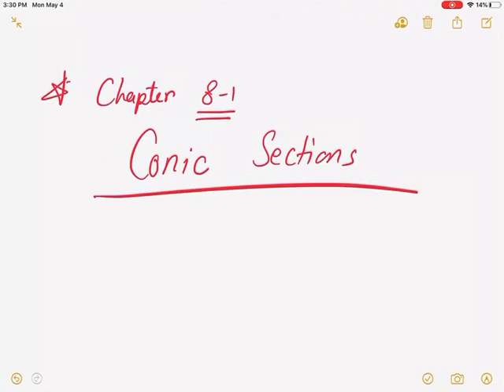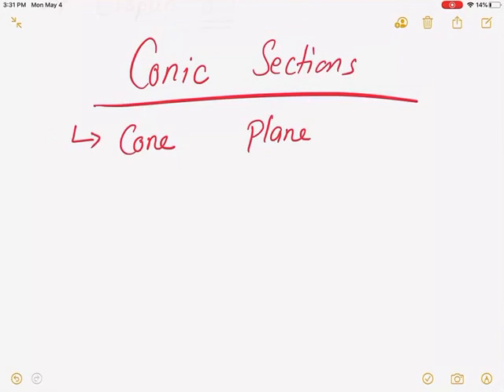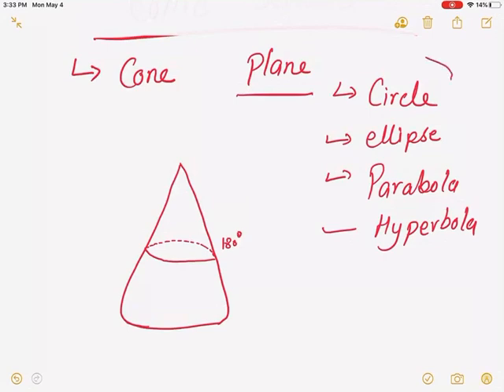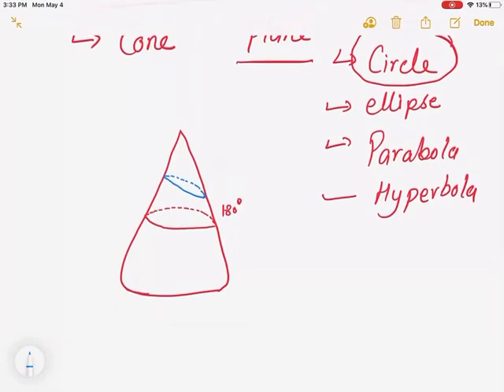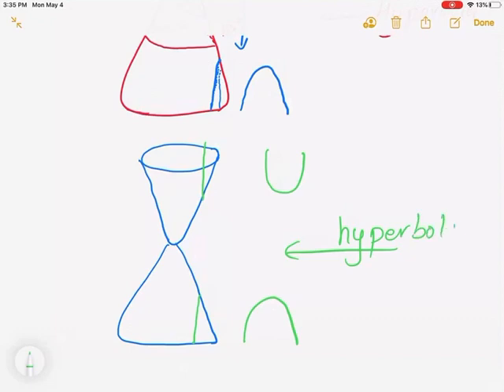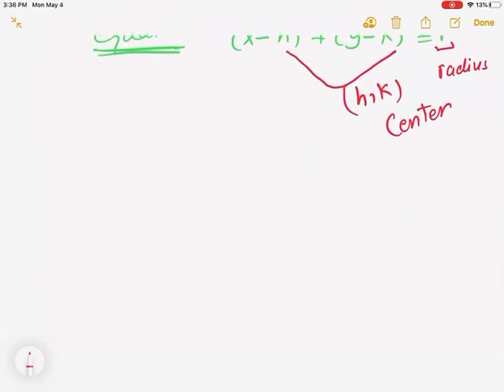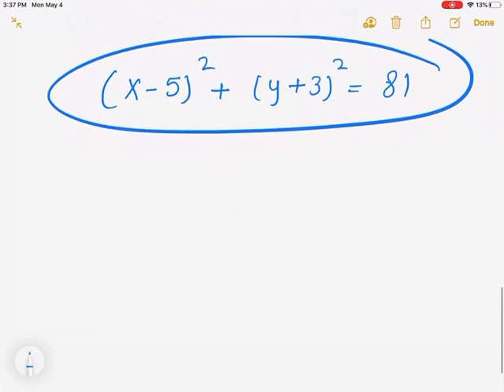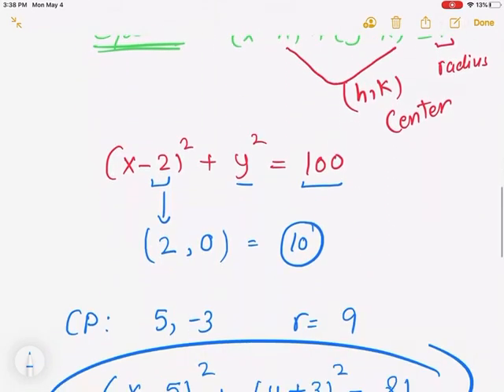Pre-calculus: Conic Sections- Circle ⭕️ ( Equation and graph)